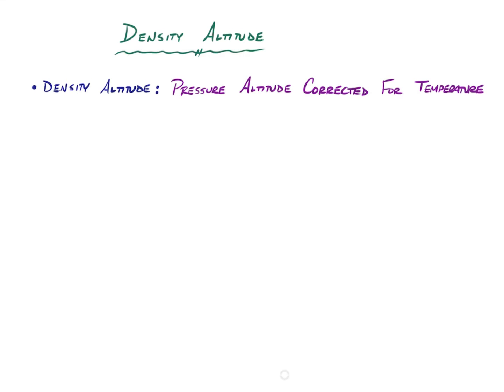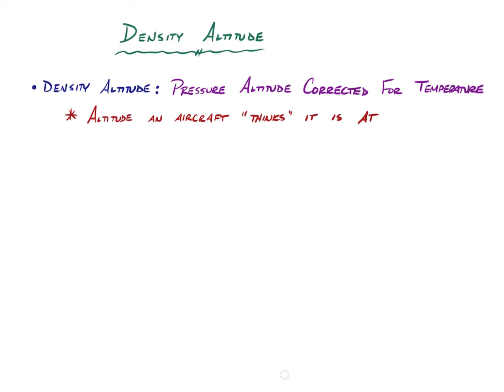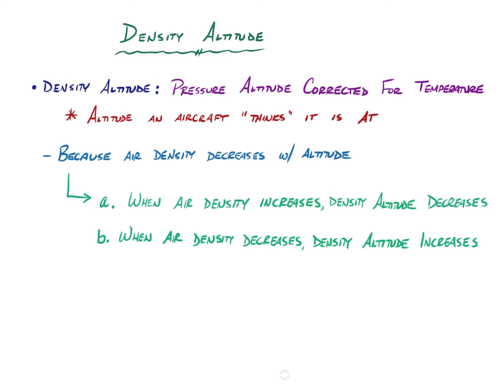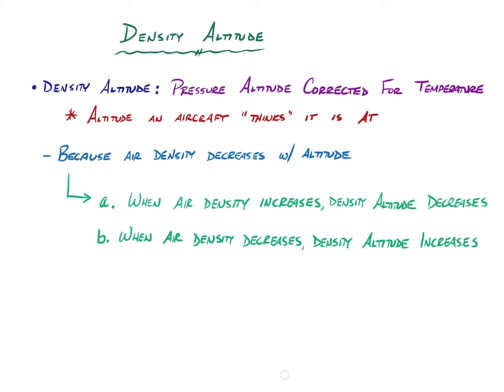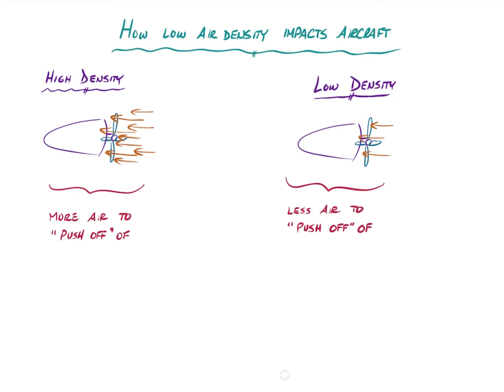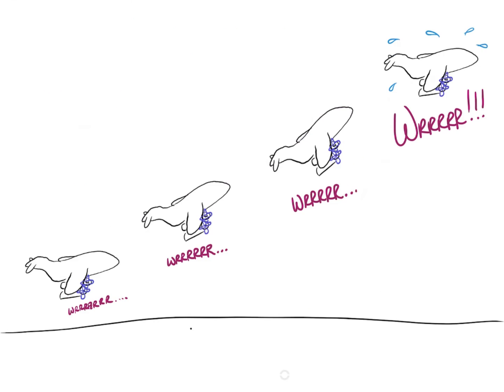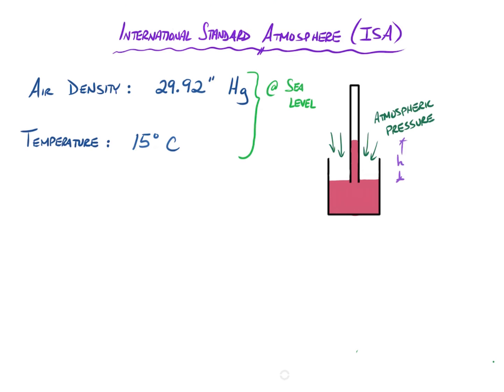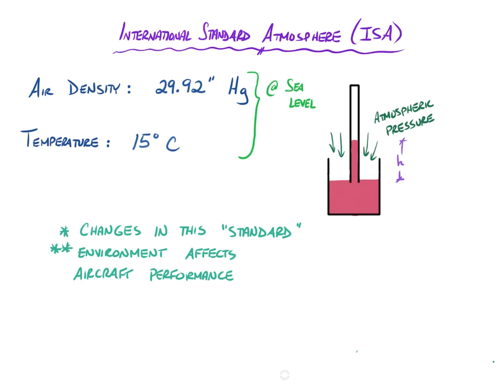Introduction to Determining Aircraft Performance Based on Air Denisty